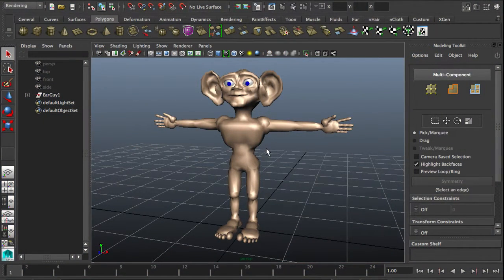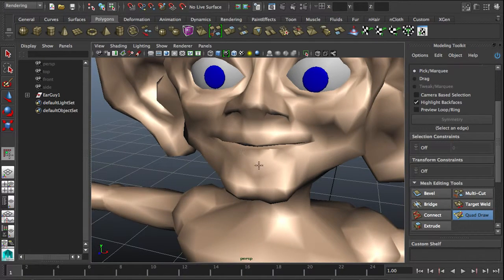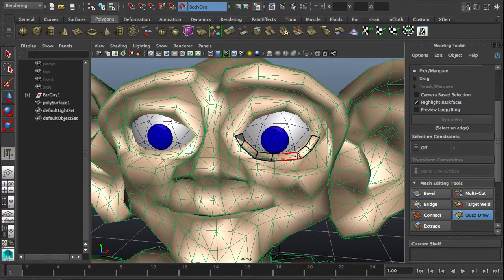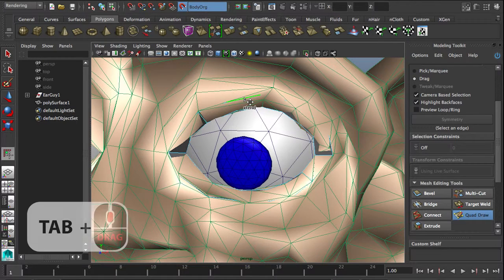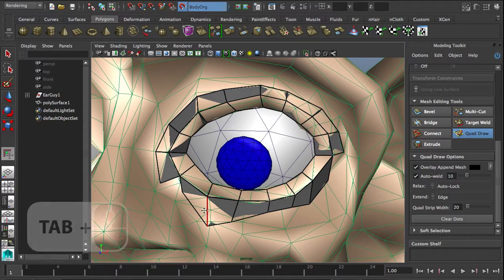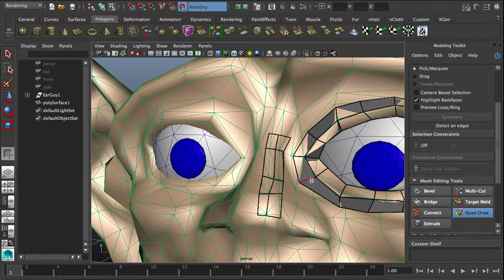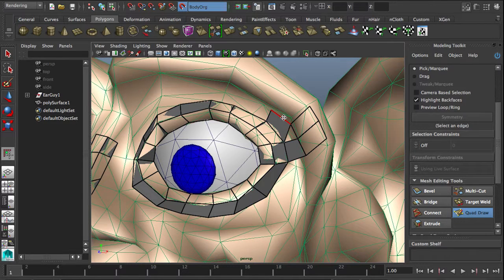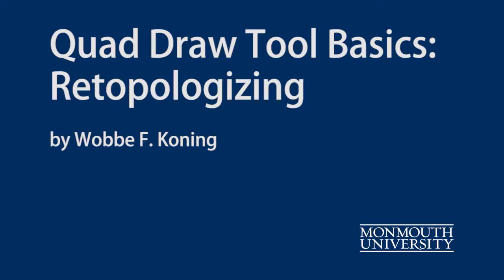Maya Quad Draw Tool Basics: Retopologizing a Model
Explanation of the basic functionality provided by the Quad Draw Tool and how to use it to retopo a mesh.
Posted for my classes at Monmouth University